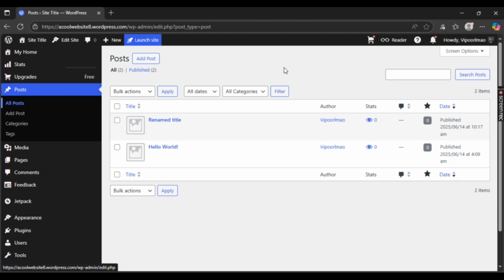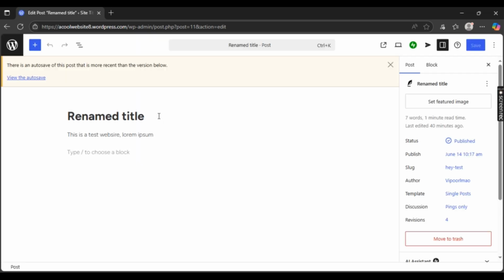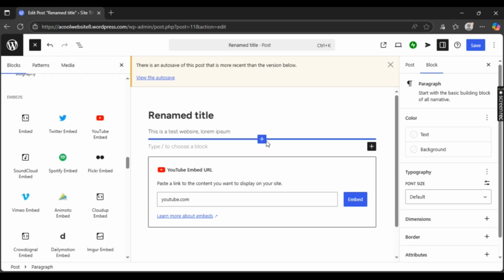How to Embed Links in WordPress 2025?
Want to add clickable links to your posts or pages? 🔗🖥️ Learn how to embed links in WordPress easily and make your content more interactive! 🚀💡